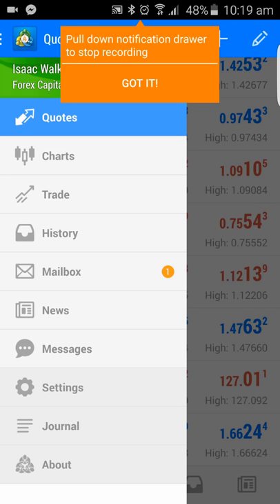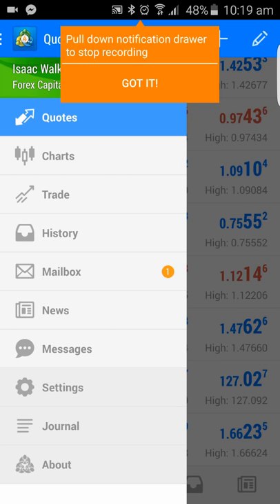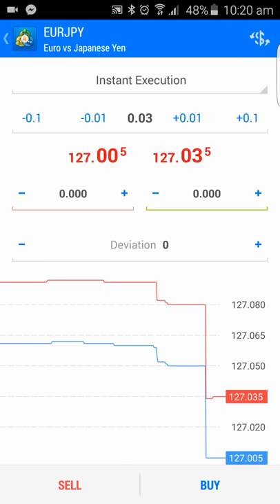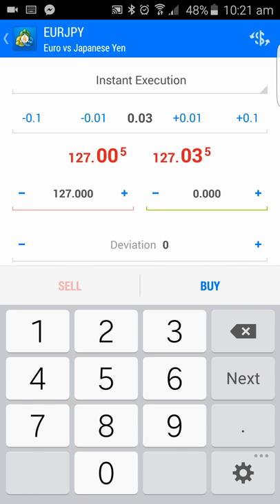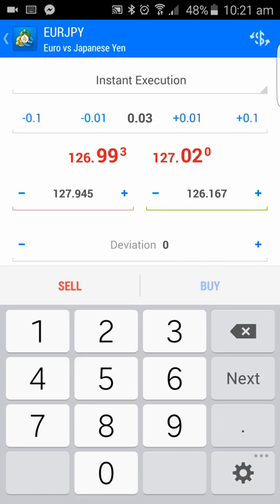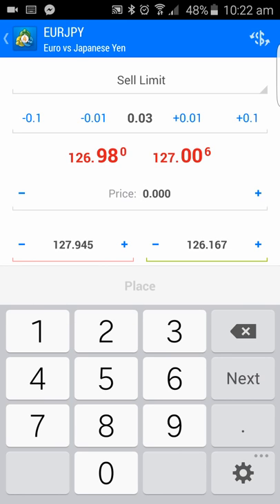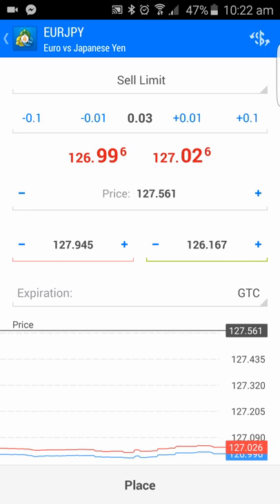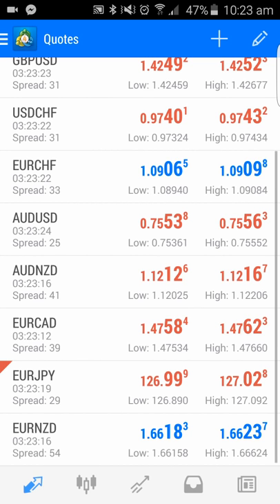Meta Trader 4 Tutorial for Android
MT4 for Android